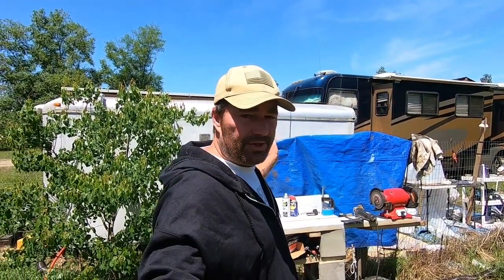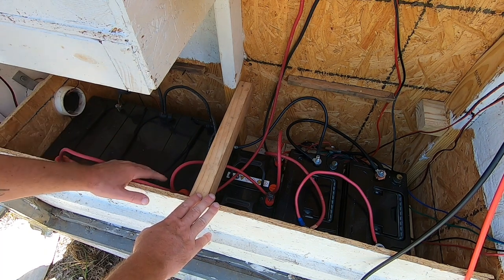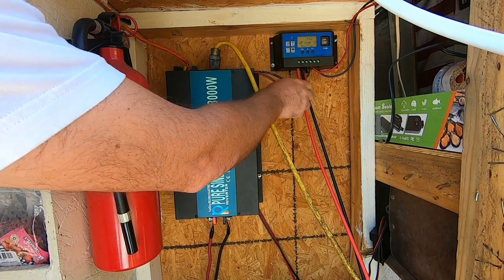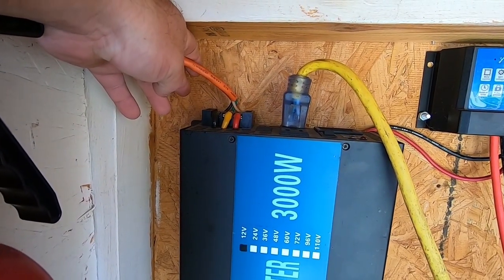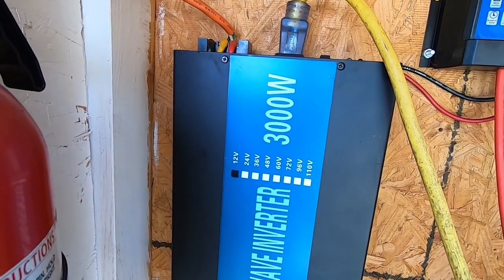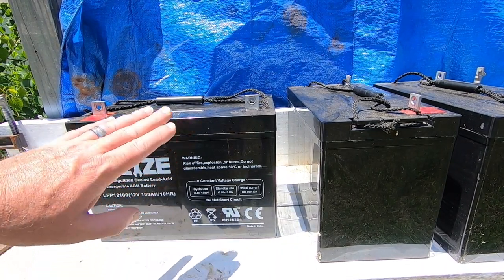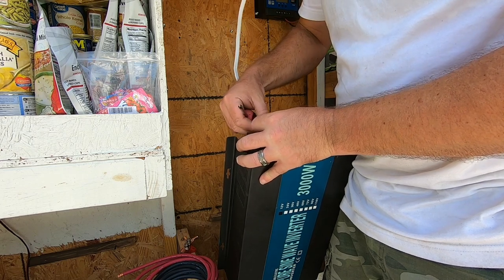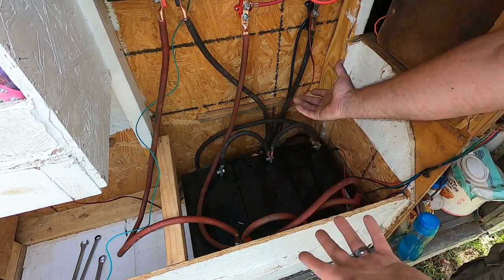Offgrid Solar Simplified Episode Two, batteries, inverters, charge controllers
Make sure to check our Episode One, on connecting our solar panels.

3000 Watt Inverter

400 Watt 40 amp Charge Controller